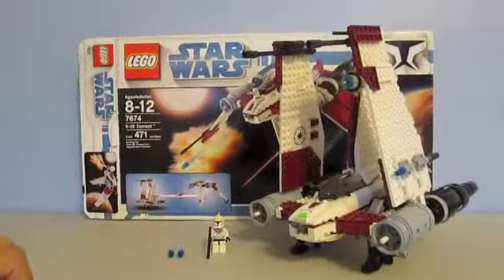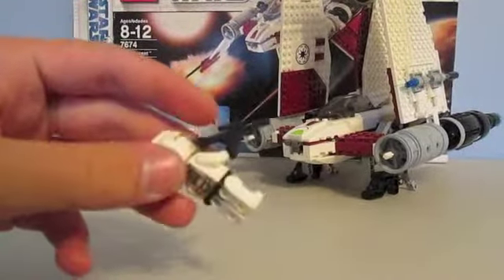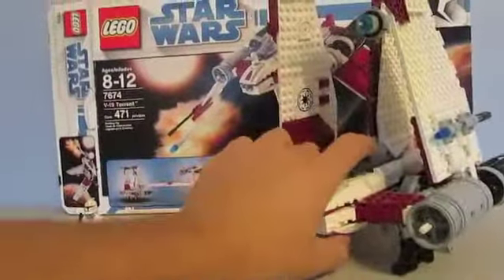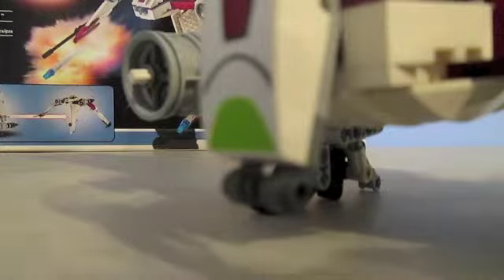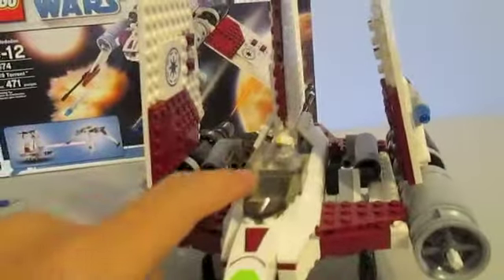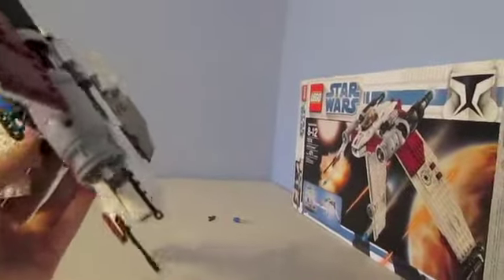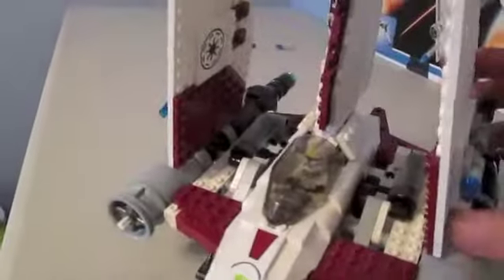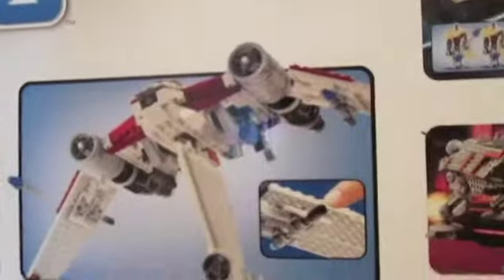Lego Star Wars: Classic Review - V-19 Torrent (7674)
A classic review:

Pieces: 471
Retail: $60-$70 Cdn
Age: 8-12